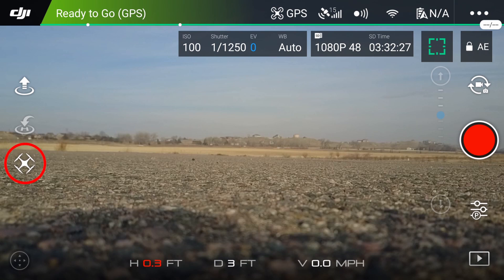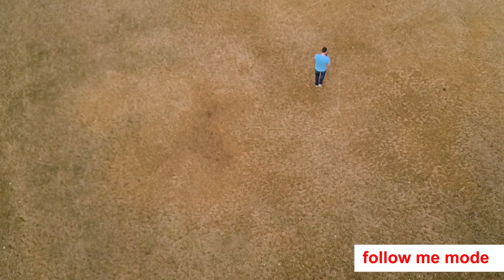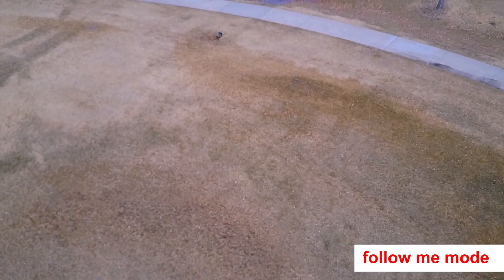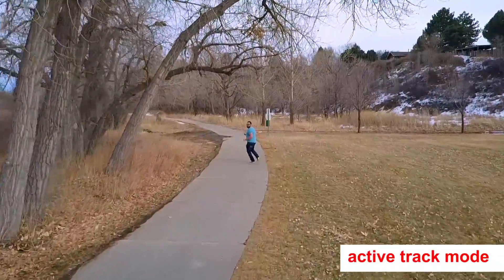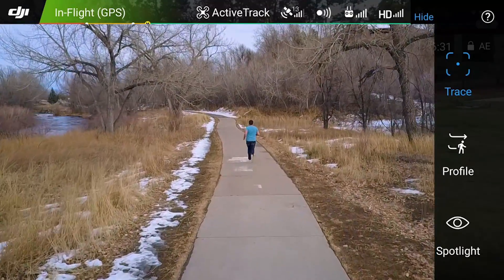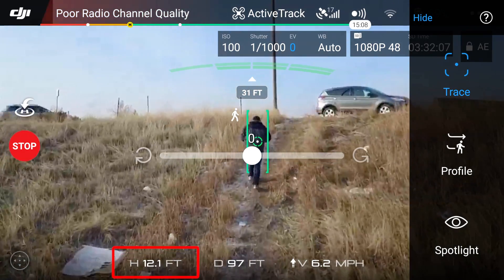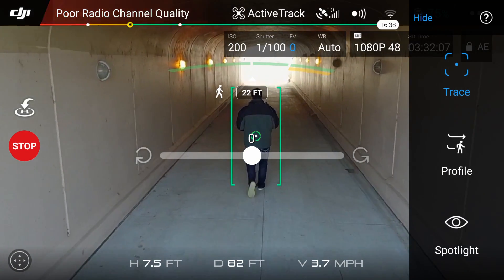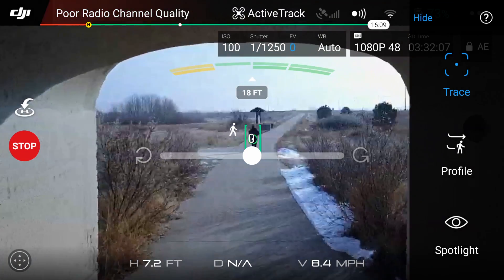DJI Mavic Pro review of Follow Me and Active Track Intelligent Flight Modes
It took me a while to find the intelligent flight modes. Once I did I had to try them out. My favorite so far is Active Track. Can't wait to use it some more. What's your favorite?